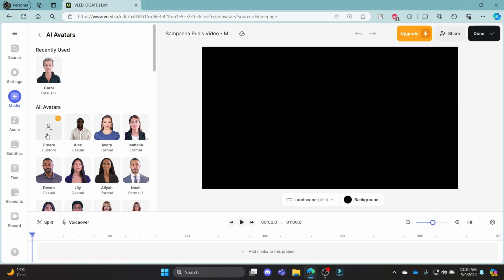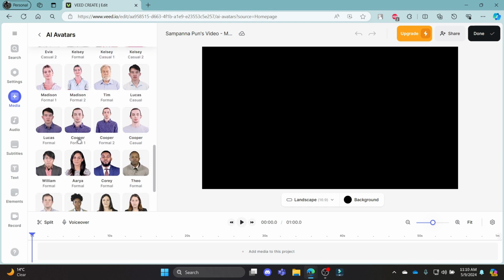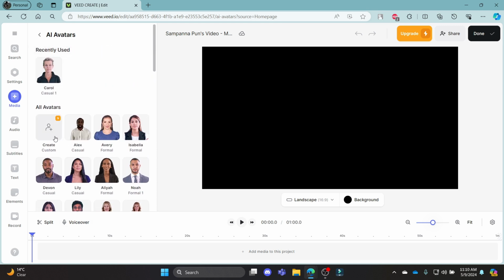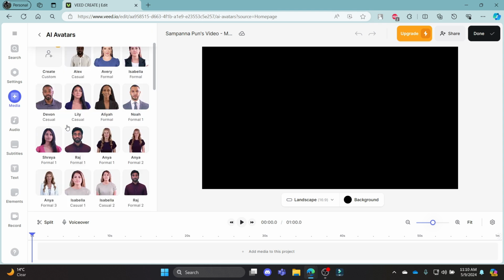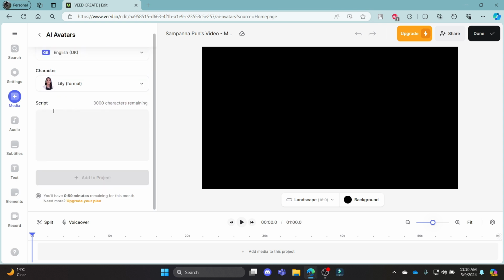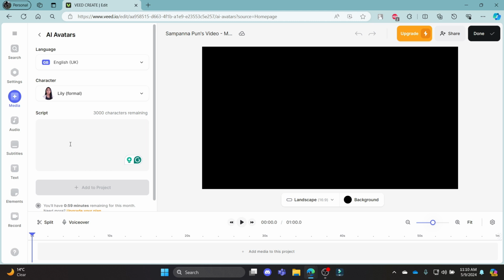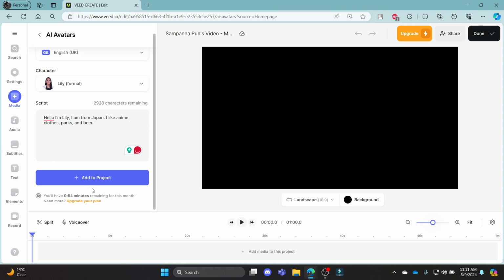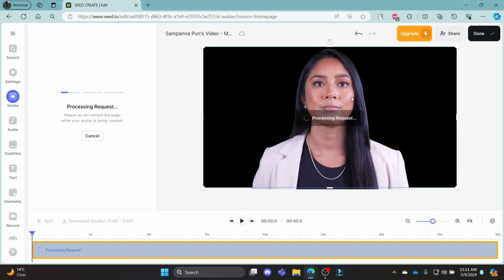How to Create Avatar Video in Veed.io 2024 | Make Avatar Video in Veed.io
Discover how to create engaging avatar videos using Veed.io. This tutorial will walk you through the process of designing and animating your own avatars for unique video content. Watch now to learn how to create avatar videos in Veed.io!